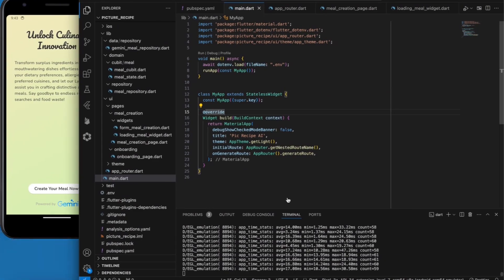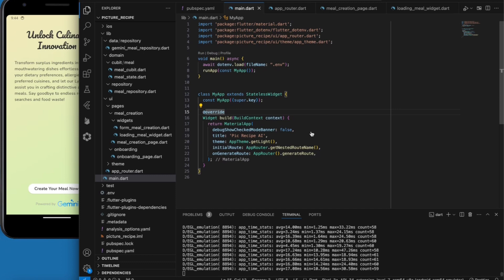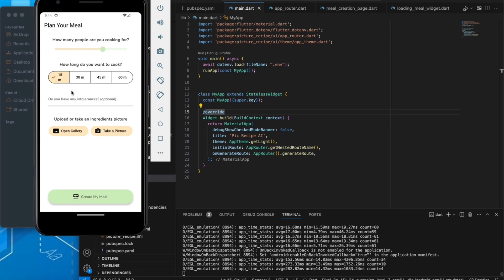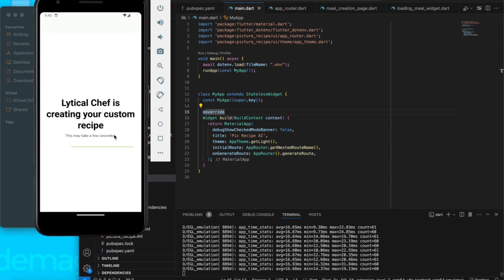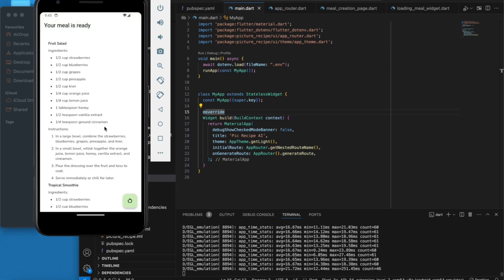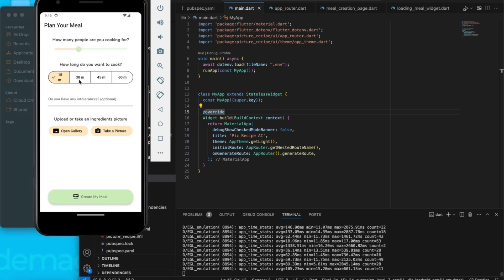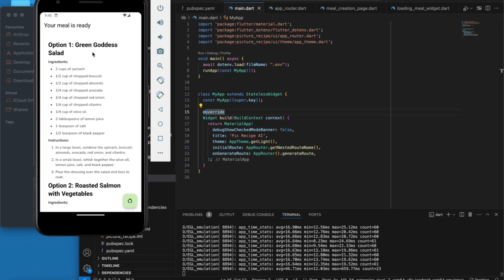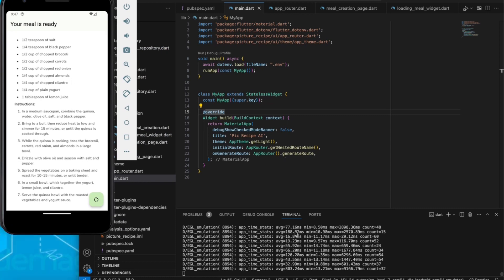Picture Recipe Creator App using Flutter and Gemini AI | Recipe Meal App built using AI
Build Recipe app powered by AI in seconds using Flutter  | Open/Gemini AI Integration with Flutter.
Picture Recipe AI is an open-source Flutter project designed to showcase the capabilities of Google's Gemini Pro Vision model. This project allows users to take a picture of their ingredients and receive recipe suggestions based on the identified items.

This project serves as a valuable learning resource for developers interested in:
Gemini Pro Vision: This powerful model from Google AI can analyze images and generate creative text formats, like poems, code, scripts, musical pieces, email, letters, etc.
Flutter: This popular cross-platform framework allows you to build beautiful and performant mobile apps with a single codebase.
Flutter state management: This code base could help you learn how to manage state in a Flutter app using bloc package and a clean code architecture.

Project Highlights:
Image recognition: Users can upload or take a picture of their ingredients.
Recipe generation: Gemini Pro Vision analyzes the image and generates recipe suggestions in markdown format.
Customization: Users can specify the number of people they are cooking for, maximum cooking time, and any dietary restrictions.
Secure API key management: The project demonstrates how to use the flutter_dotenv package to securely store and access your Gemini API key.

Want to add cutting-edge AI to your Flutter app? This video is your one-stop shop!

Learn how to effortlessly integrate Gemini, Google's powerful AI tool, into your Flutter project.

Don't wait, unleash the power of AI in your next project!